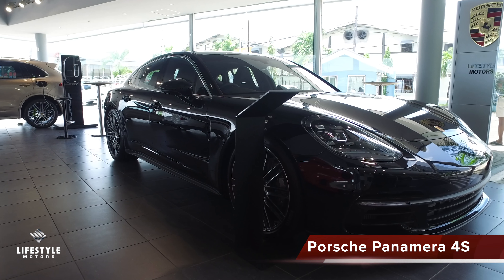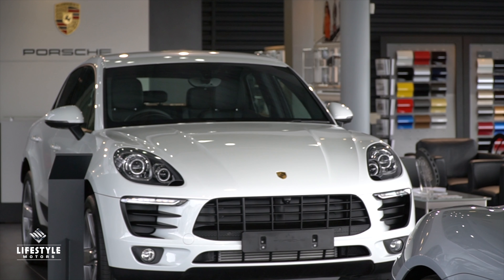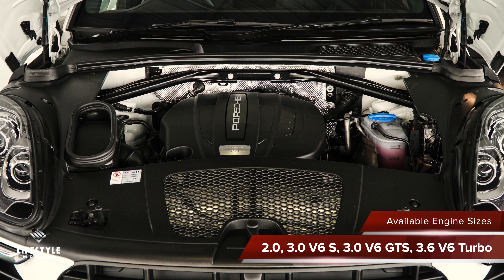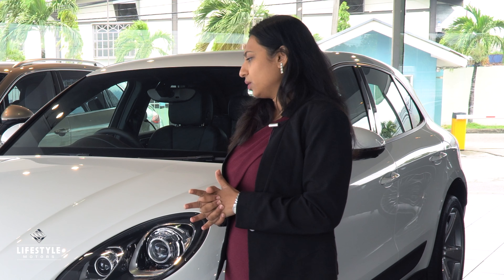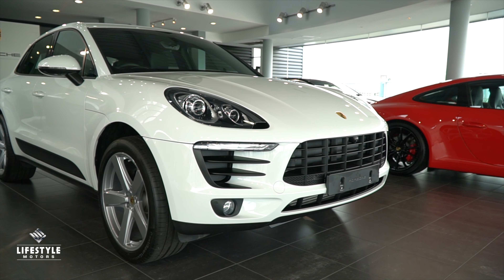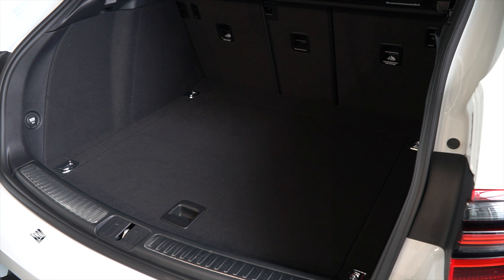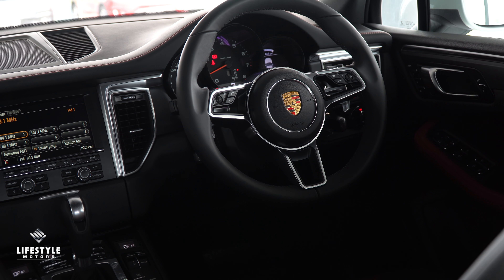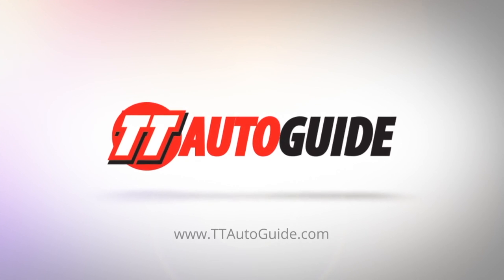The 2017 Porsche Macan: Features & Packages Available in Trinidad and Tobago (4K)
TTAutoGuide had the pleasure of being invited to the Porsche Centre Trinidad and Tobago showroom where we got a quick tour from Porsche Sales Executive Crystal Mahabir of the all-new Porsche 2017 line-up and then Porsche Sales Executive Kerri Ann Serrattan gave us an in-depth look at the all-new Porsche Macan.

The Porsche Macan is available in four different trim packages in Trinidad and Tobago, the Purist, the Purist Plus, Urban and the Active with four different engines: 2.0L inline four cylinder, 3.0 V6 S, 3.0 V6 GTS and 3.6 V6 Turbo. All are all-wheel-drive and come with the Porsche PDK® transmission. This particular video is about the entry level Macan Purist 2.0 package (but note - there is nothing entry level or basic about it). You can visit porschett.com for more information and to build your own Macan (or any other model) that the Porsche Centre Trinidad and Tobago can then import for you.